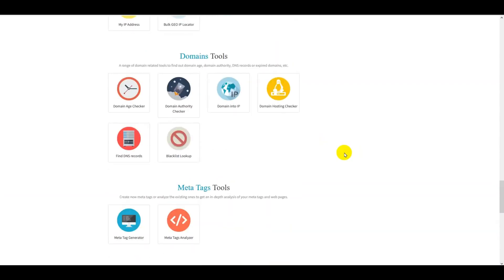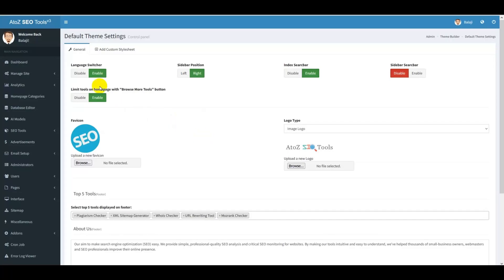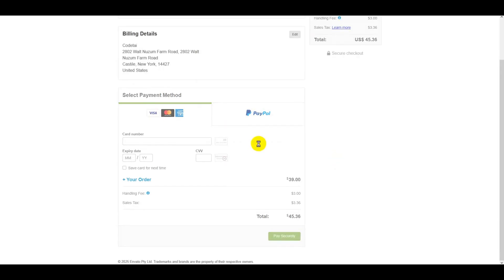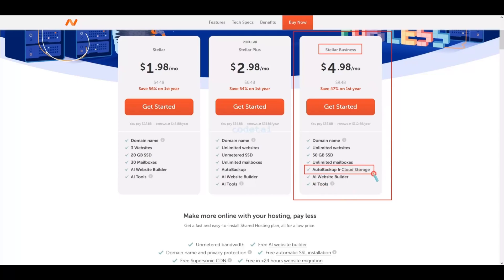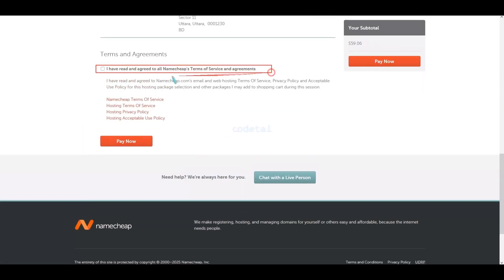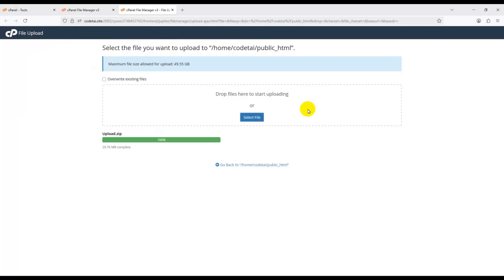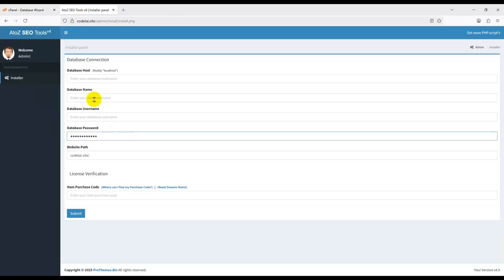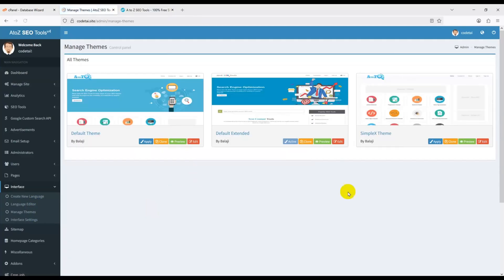How to Make a Web Tools Website for AdSense Approval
Want to learn how to make a Web Tools website for AdSense approval? In this step-by-step tutorial, I’ll show you how to create a professional online web tools website without coding – optimized for AdSense approval and earning online.

⏰Video Lesson Chapters Timelines👇
00:00 Introduction & Demo Website Tour
03:39 How to purchase source code
06:25 How to buy domain hosting
10:18 How to install source code